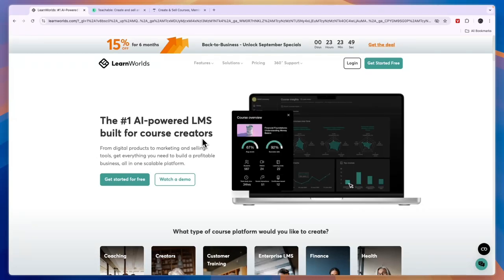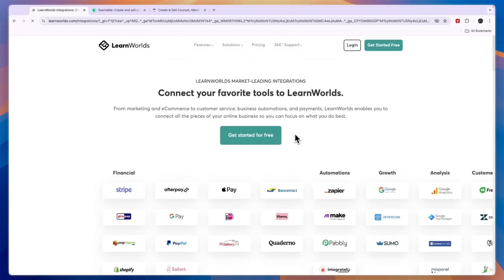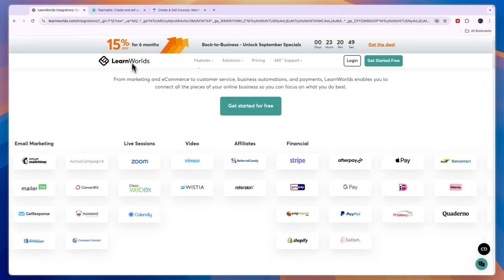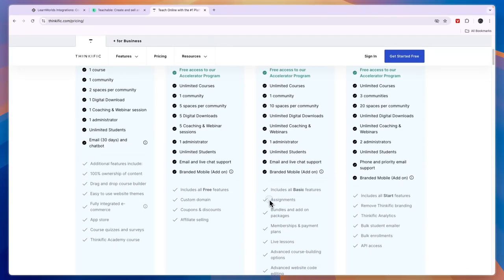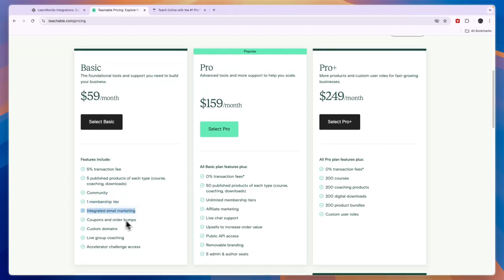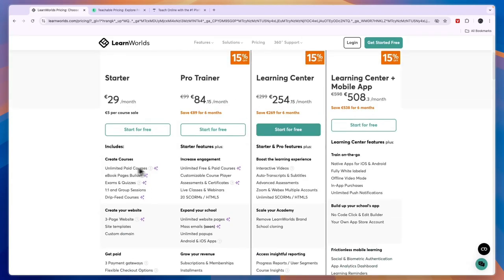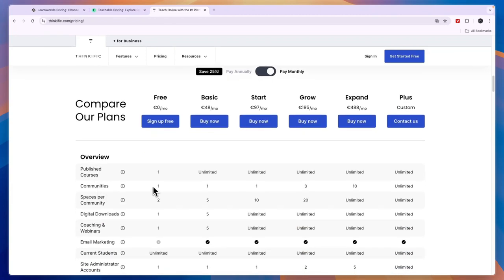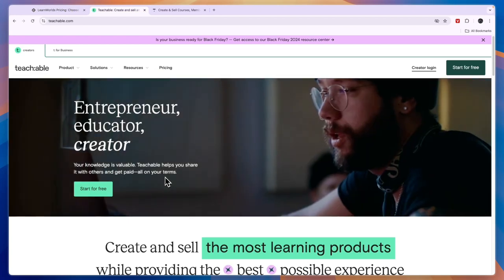LearnWorlds vs Teachable vs Thinkific (2025) | Which One is Best?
In this video I'll compare LearnWorlds vs Teachable vs Thinkific.

So if you're looking for a tool to create and sell courses and other products and you're considering LearnWorlds, Teachable and Thinkific, then this is the perfect comparison for you!